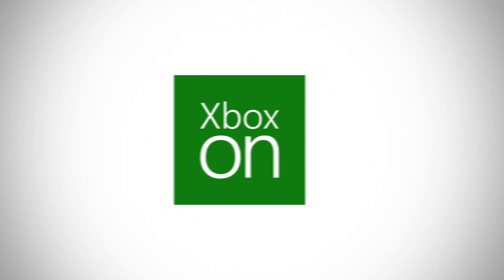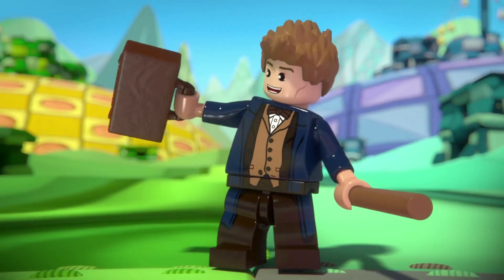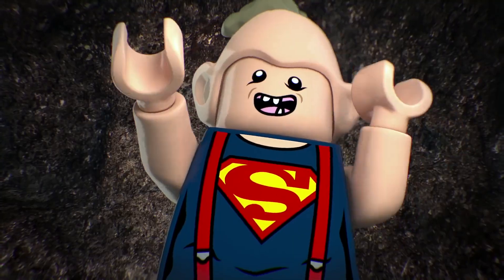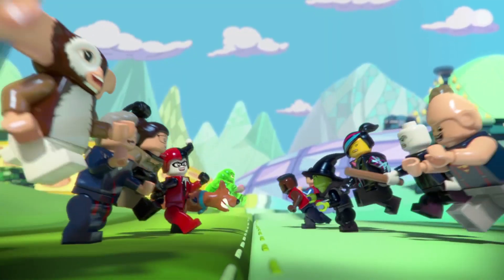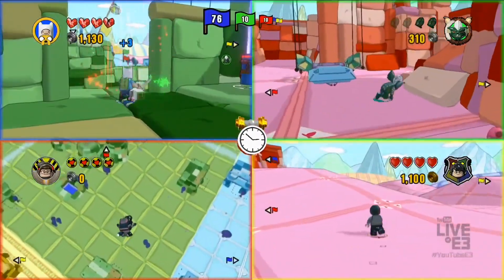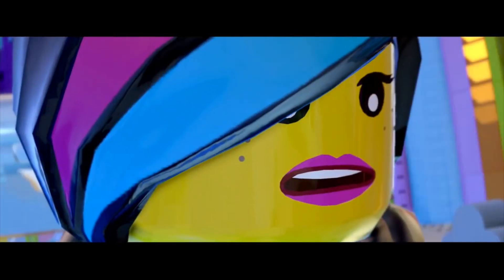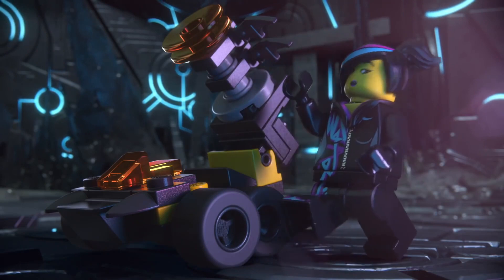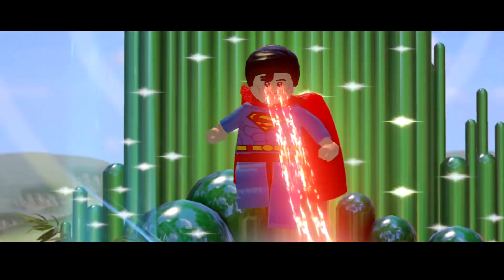Goonies, Gremlins, Ghostbusters & MORE | LEGO DIMENSIONS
LEGO Dimensions is back for a 2nd year and it's back with even more characters jumping through the portal. Ellen joins Jimmy from the LEGO Dimensions team to get a quick run down on the latest additions, plus an exclusive on Adventure Time's Jake Suit.

Xbox On is the home for all things Xbox from features on your favourite games to the worlds' hardest Achievements and everything in between.

Join our Xbox experts Benny Central, Ellen Rose and Graeme “AceyBongos” Boyd for the latest and greatest games including Gears of War 4, Quantum Break, Crackdown 3 as well as E3, Gamescom and EGX.